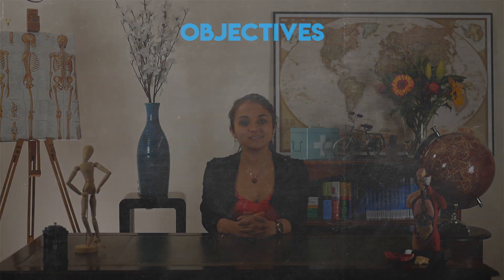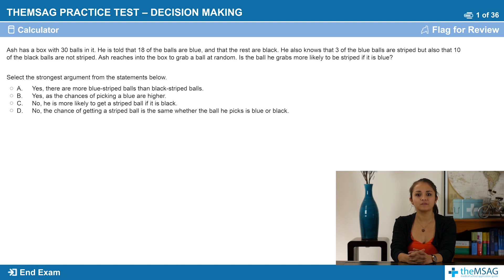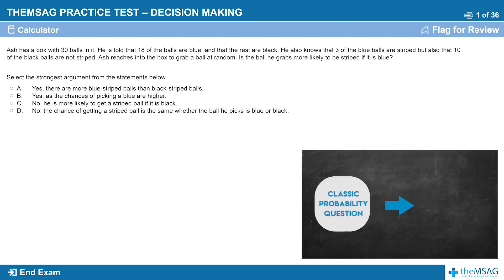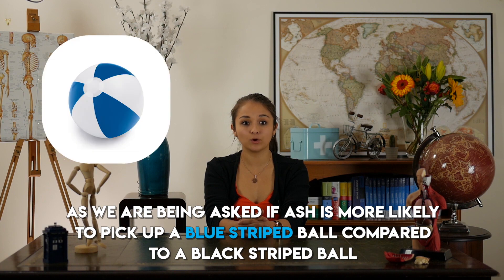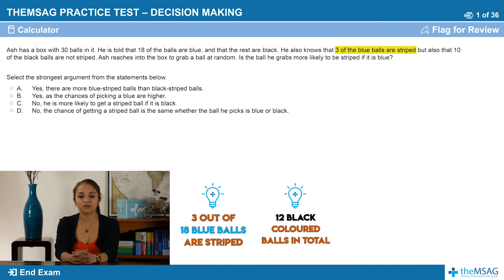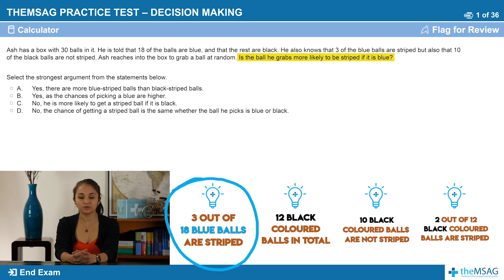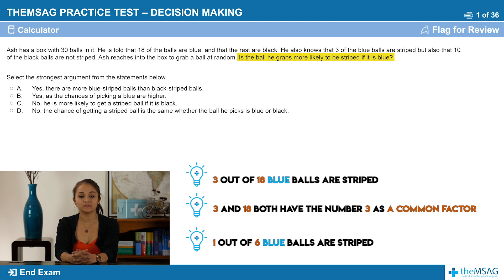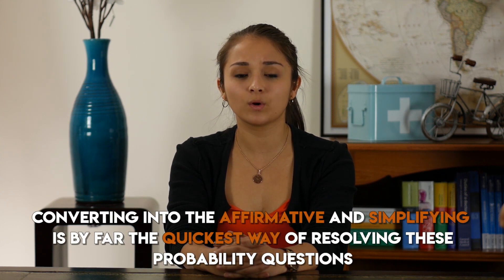UCAT Decision Making - Affirmative Simplifying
In this video, we will cover the fastest way to tackle probability questions on the decision making subtest of the UCAT (UKCAT) test. Learn how to express every proportion or probability in the affirmative and then simplifying!

Our team has over three years of experience tutoring for the UCAT exam (formerly known as UKCAT). We’ve designed the questions in our videos to simulate the real UCAT format so that when test day arrives, you’re ready. Our videos will take you through each of the 5 sections of the test and provide you with plenty of advice on how to tackle each question type. Learn at your own pace and monitor your progress throughout.

Work with the top UCAT Tutors in London!

Leave a comment & let us know what you think of our UCAT Video Lesson!